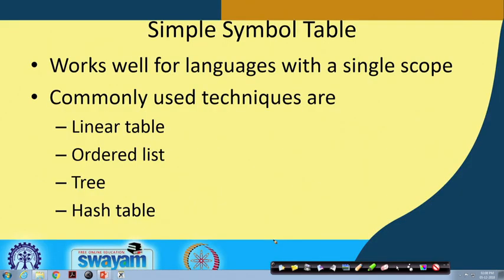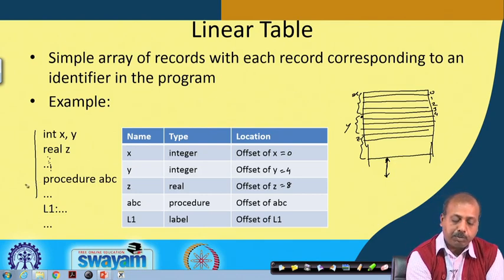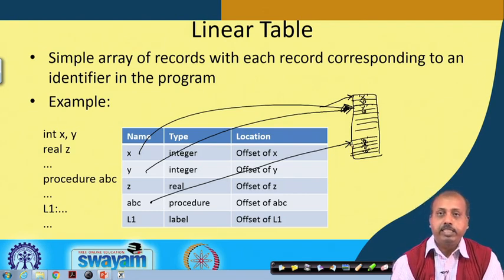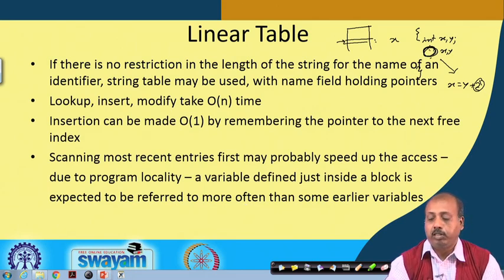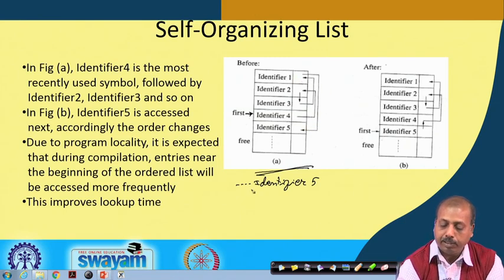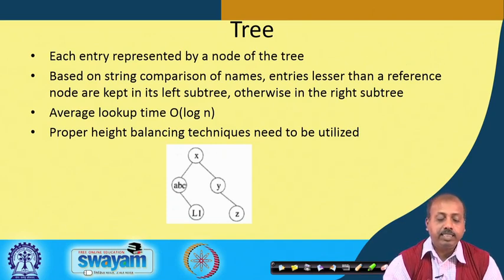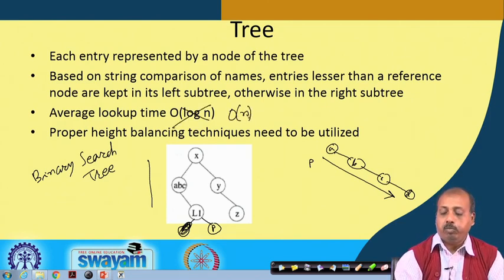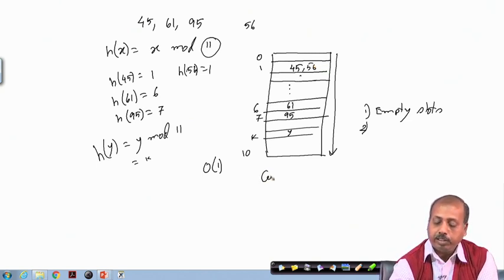Lecture 44: Symbol Table (Contd.)